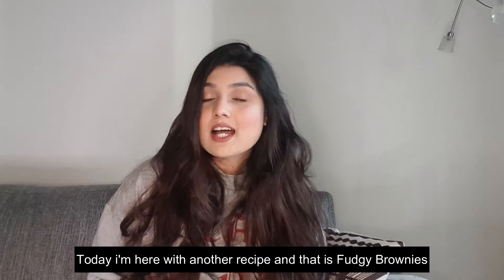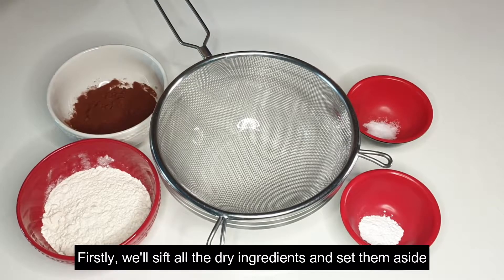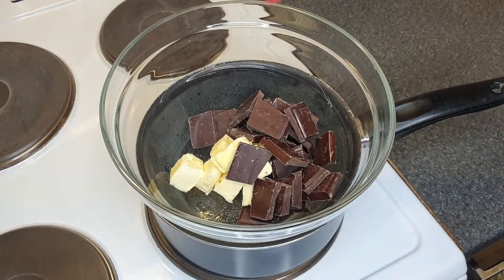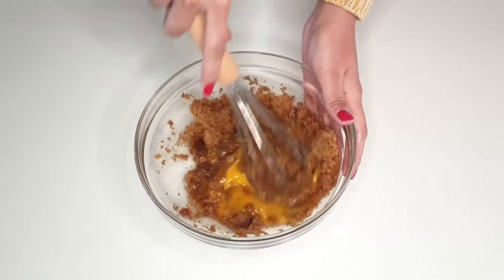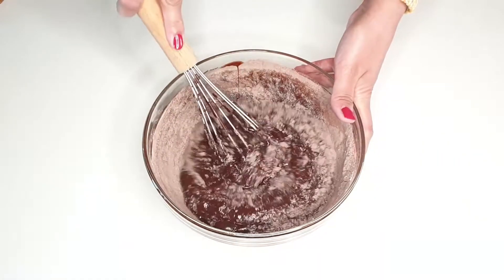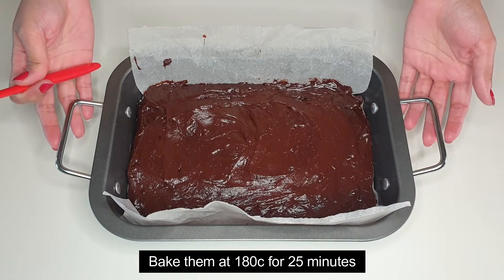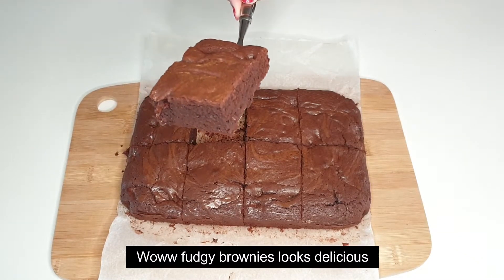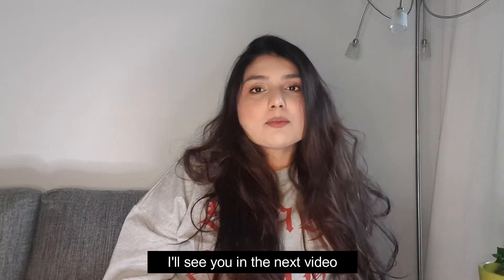Fudgy Chocolate Brownies Recipe !!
These brownies are super delicious and can be prepared within 30 minutes and it goes well with vanilla ice-cream and vanilla yogurt. Have a look and enjoy the recipe !!